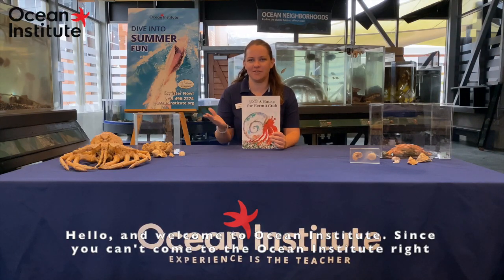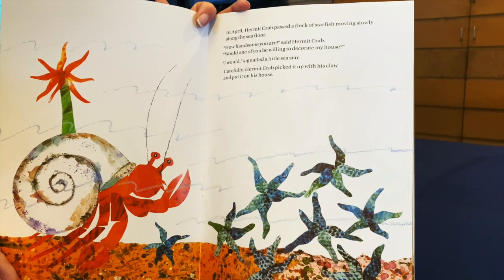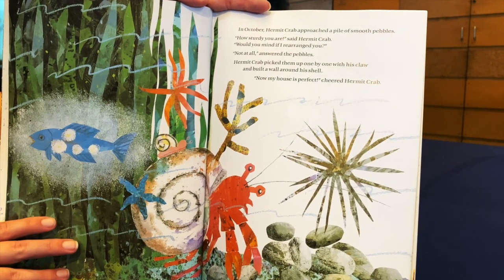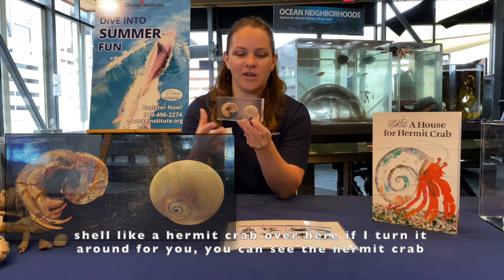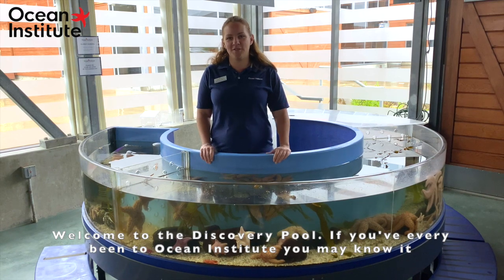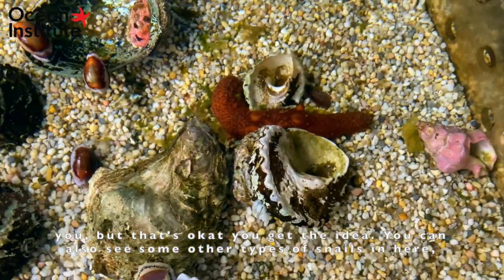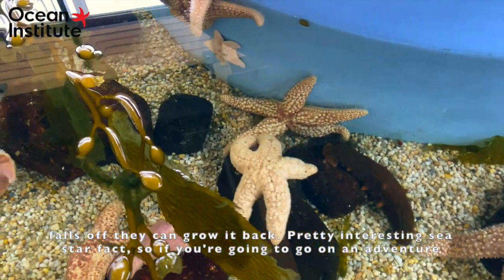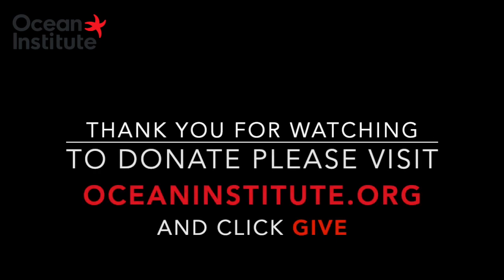LiteraSEA Series: A House for Hermit Crab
Happy Wednesday! Join us every week for an educational video from Ocean Institute. This week our Public Programs Manager, Andrea Smith, will be focusing on our LiteraSEA Series: A House for Hermit Crab🌊. Please consider donating to our general Ocean Institute operations.